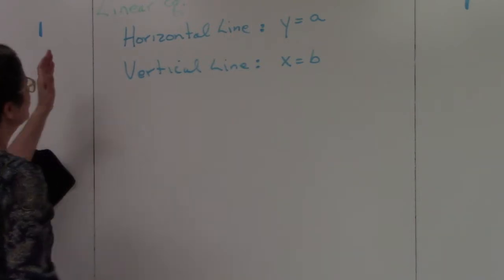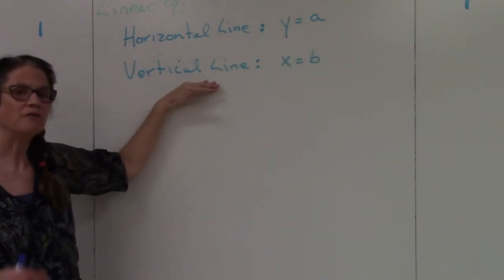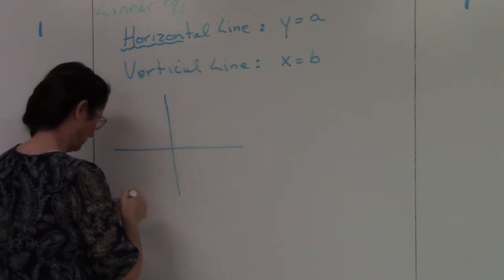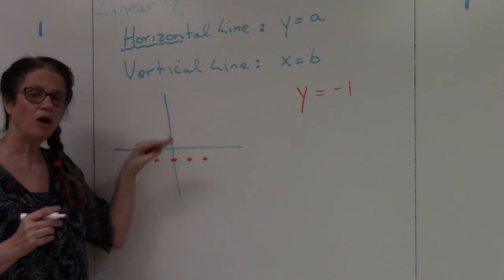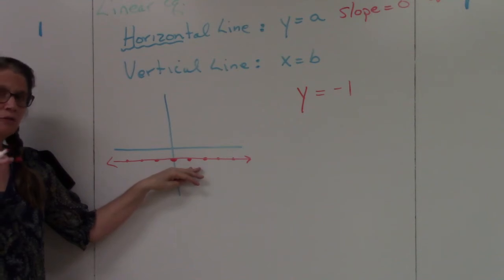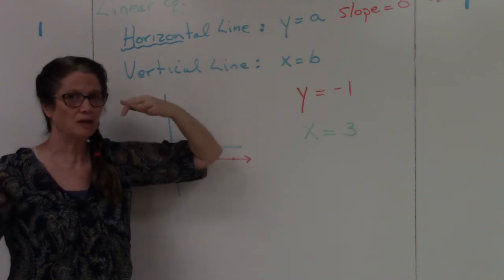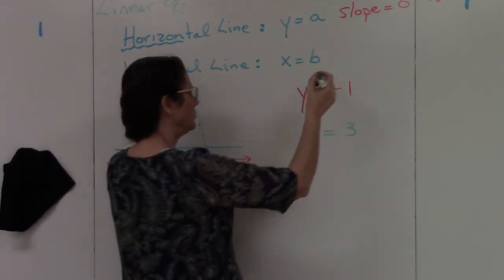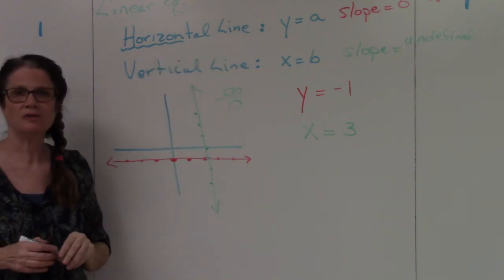1324 Horizontal and Vertical Lines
Horizontal and Vertical lines and their slopes.